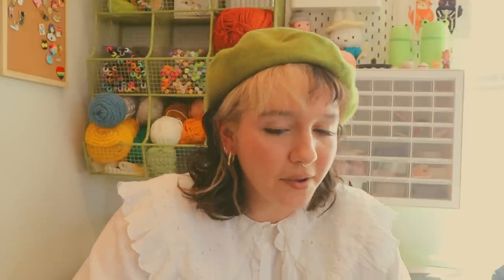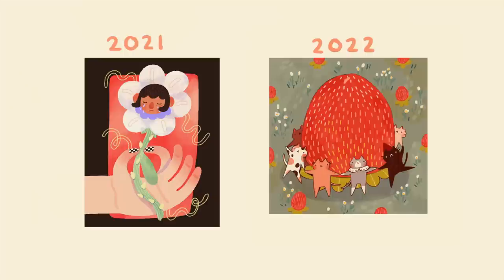how you can develop your own artistic style ✶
here's some resources i think would be super duper helpful on your art journey!:
color theory videos:

here are some links where you can donate and learn about some causes that matter to me and should matter to you too!

PRODUCTION:
✿ Camera: Canon g7x mark II
✿ Lens: Kit lense
✿ Editing software: Final cut pro X

COMMON QUESTIONS:
✿ How old are you? 21
✿ Ethnicity/Nationality? Mexican
✿ How tall are you? 5'7
✿ What printer do you use? Canon TS6220
✿ Where do you get your sticker paper? Online Labels
✿ What drawing tablet do you use? iPad Pro 11 inch 2020
✿ What program do you use to draw? Procreate